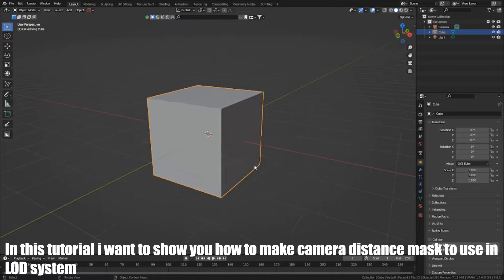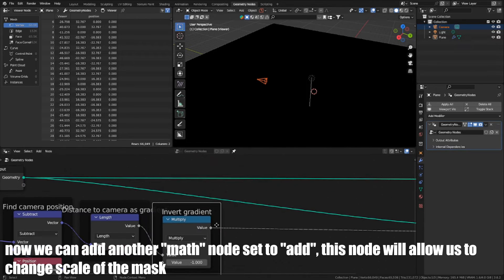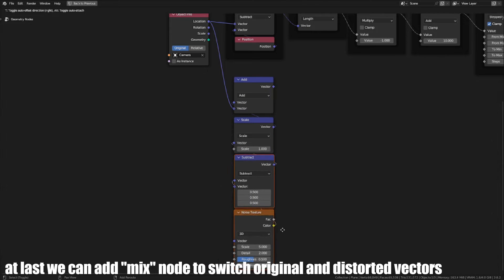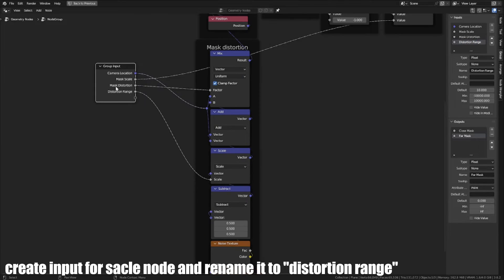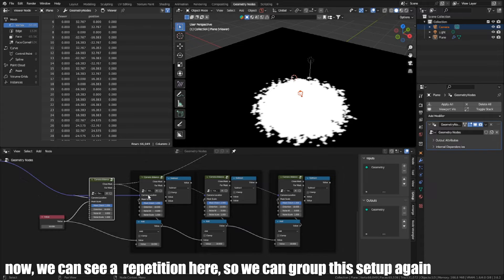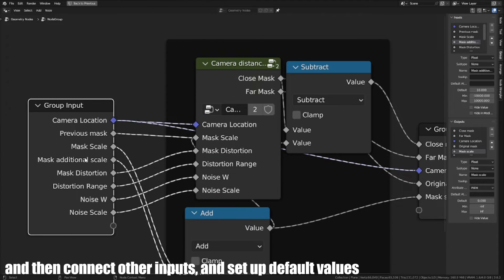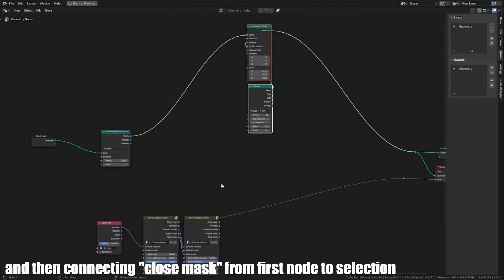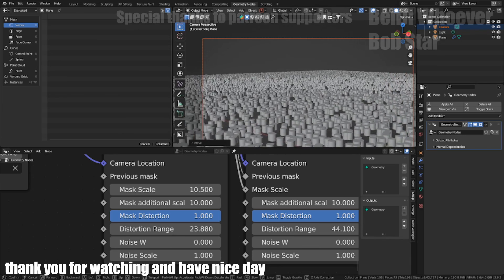[Blender] How to make simple LOD system in geometry nodes [nodes with geometry]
If you want to make LOD system in geometry node, you'd need a way to find distance to camera and use it as mask for selection, this tutorial is just about how to make that mask i a way that allows you to have any number of LODs.

timecodes:
00:00 Preparations
00:10 Basic mask setup
01:35 Adding distortion to mask
02:30 Turning mask setup into one node
03:44 Combining multiple masks
04:21 Making chainable node
05:47 Finished node demonstration
06:02 Making simple LOD system